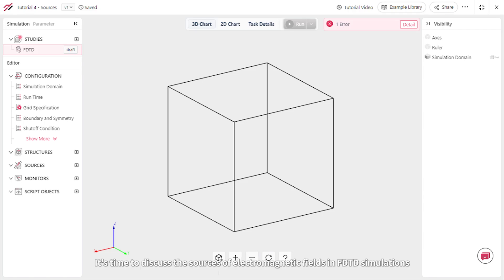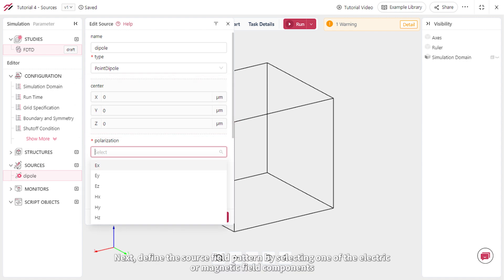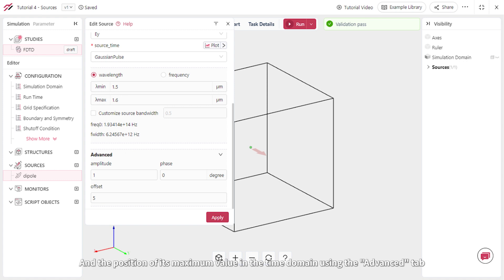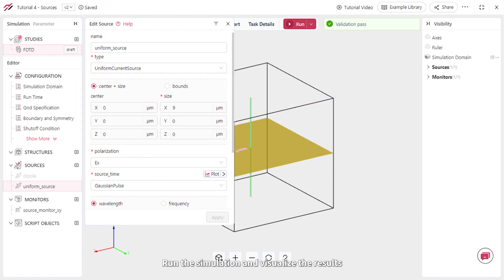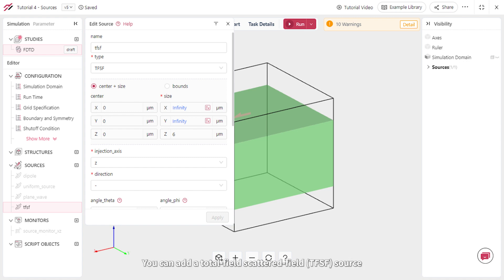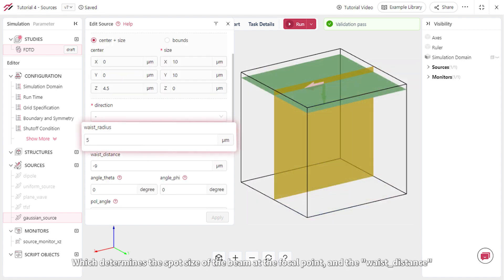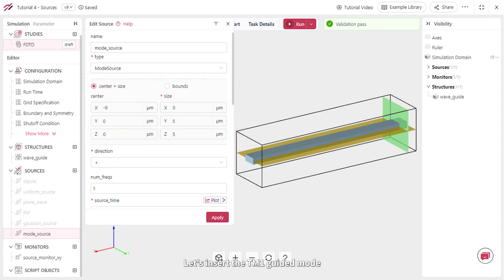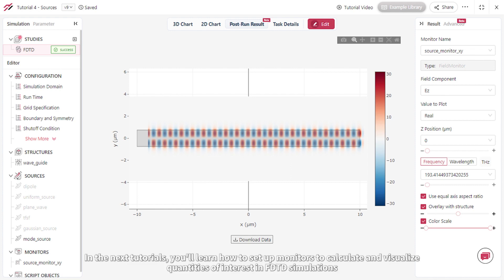Tidy3D Tutorial 4: Mastering Light Sources in FDTD Simulations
Welcome back to our tutorial series on FDTD simulations for electromagnetic devices! In this fourth installment, we dive deep into understanding and setting up different types of light sources for your FDTD models.

What You'll Learn:
🔹 How to create and position oscillating dipoles.
🔹 How to define source field patterns and time dependencies.
🔹 How to select and adjust various advanced source parameters.
🔹 How to set up a field monitor and run the simulation.
🔹 How to experiment with different source types for specialized applications.